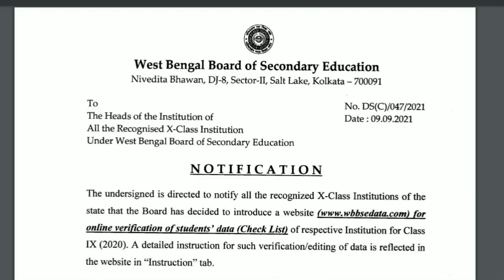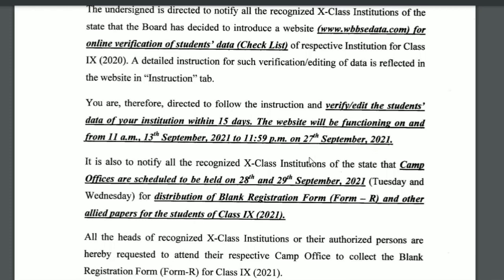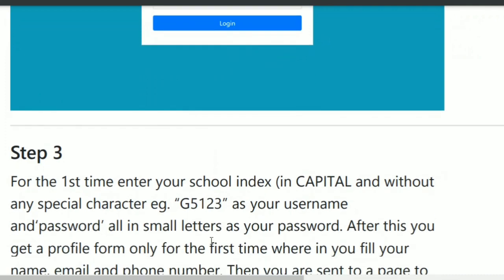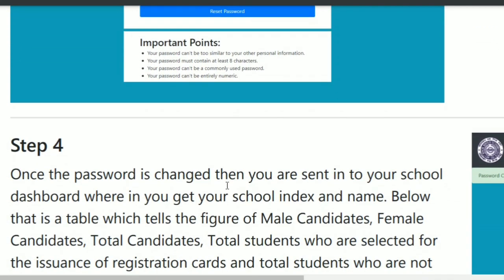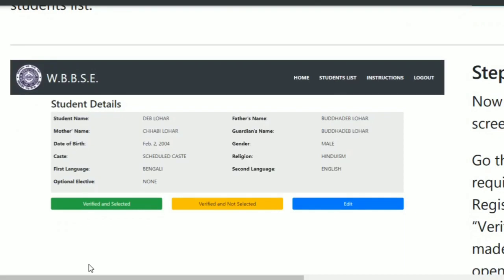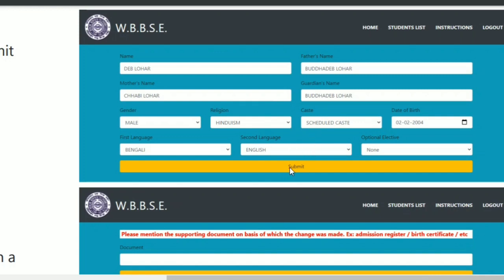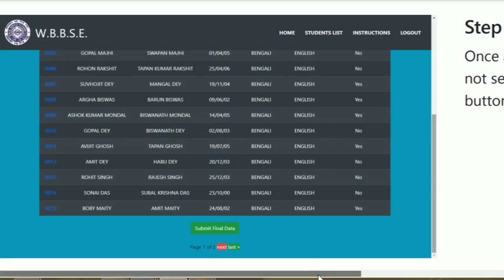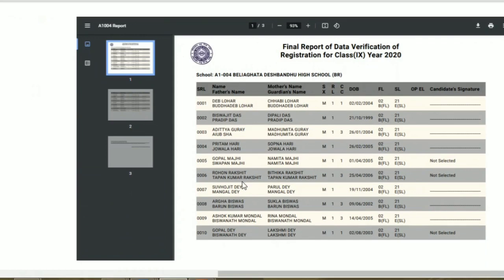Registration data online verification Portal | wbbsedata.com | প্রতিটি ধাপ ভালো করে দেখে নিন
wbbsedata.com | Registration data  online verification Portal | Step by step guideline
How to Login wbbsedata.com \ Registration data verification For Class IX  2020
Registration data verification  Website Instructions